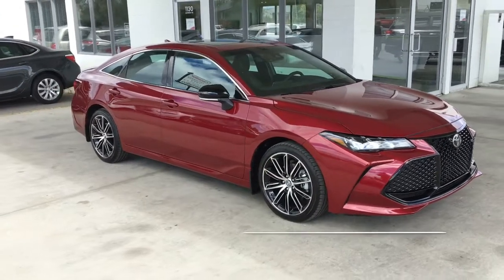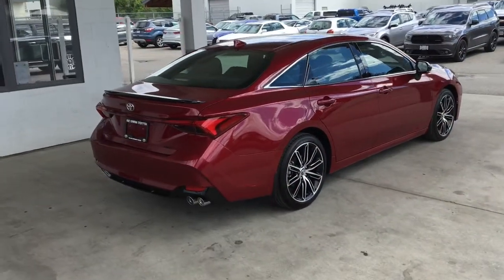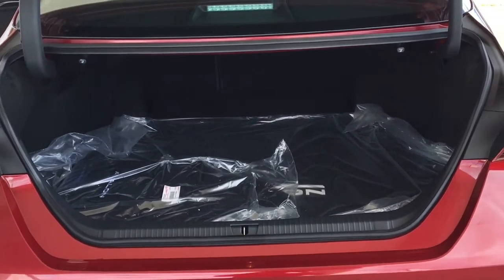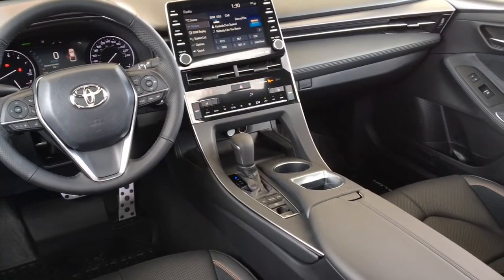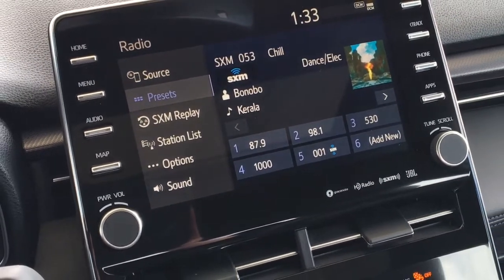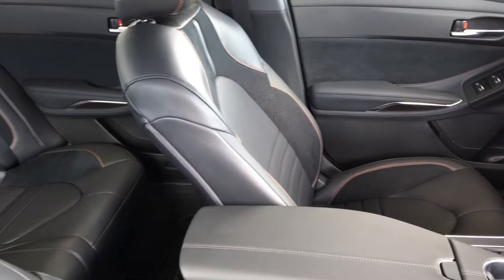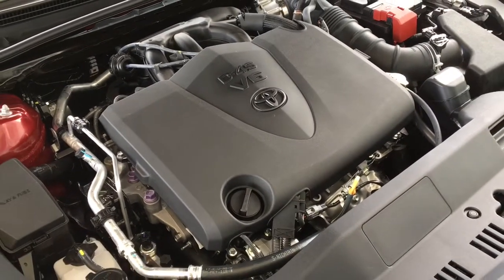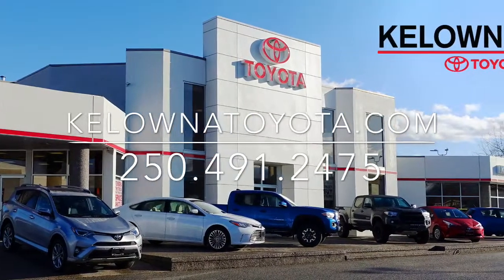2019 Toyota Avalon XSE Ruby Red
The All-New 2019 Toyota received an all-encompassing makeover by Toyota’s design, engineering, and manufacturing teams and promises a number of Toyota firsts.
Apple CarPlay and Dynamic Auxiliary Turn Signals, available authentic Yamaha wood and aluminum cabin accents, and Engine Sound Enhancement will all be available on the new model.
Here’s a closer look what you can expect from the 2019 Avalon.
The 2019 Avalon was built on a Toyota New Global Architecture platform similar to the one that transformed the 2018 Camry.
As with the Camry, the adaptable TNGA platform enabled a new expressive look, with taut lines and a sleek silhouette.
In addition, the 2019 Avalon will be longer, lower and wider, giving an all-encompassing, performance focused personality, with two distinct grades, the Limited and XSE.
The TNGA platform also means a punchy V6 powertrain with more power but less fuel consumption than ever before. Achieving the two took the application of D-4S direct injection, along with an updated VVT-iW (Variable Valve Timing-intelligent Wide) variable valve timing system.
The all-new TNGA 8-speed Direct Shift-8AT automatic transaxle gearbox merges smooth, precise gear selection throughout the RPM range.
The XSE grade will also feature steering wheel-mounted paddle shifters which give quick access to gear selection, and when downshifting, the gearbox will automatically “rev-match” for smoother shifts.
Inside, both driver and passengers enjoy a refined, spacious interior. Authentic materials, such as the available Yamaha-sourced wood-trim and authentic aluminum pieces, accent arm rests, centre console, and instrument panels bring a feeling of luxury and comfort.
For the driver, advanced multi-function controls are conveniently placed with a stylish aesthetic.  Past the steering wheel, a 7-inch Multi-Information Display (MID) shows vehicle information, turn-by-turn navigation, and various vehicle settings.
The Avalon Limited’s standard colour 10-inch Head-Up Display (HUD) – the biggest in the segment – clearly projects important info, such as vehicle and engine speeds, turn-by-turn directions, audio settings, and drive mode, right onto the lower portion of the windshield.
The engineers on the 2019 Avalon benchmarked the best audio systems, two vehicle classes up. The result: a 14-speaker, 1200-watt, precisely-tuned 7.1-channel surround sound that leverages the benefits of a robust TNGA structure
Apple CarPlay is standard on all grades, while XSE passengers can listen to crisp tunes having Entune 3.0 Audio Plus with Connected Navigation Scout GPS Link App and Entune 3.0 App Suite Connect, featuring in-vehicle third-party applications such as NPR One or Slacker.
The 2019 Toyota Avalon comes with an array of safety technology. Part of this is Toyota Safety Sense™-P that includes Pre-Collision System with Pedestrian Detection, Full Speed Dynamic Radar Cruise Control, Lane Departure Alert with Steering Assist and Automatic High Beams.
In addition, the 2019 Avalon has Blind Spot Monitor, Rear Cross Traffic Alert and Back Guide Monitor as standard. All grades also have 10 standard airbags and Toyota’s Star Safety System, which includes Enhanced Vehicle Stability Control, Traction Control, Electronic Brake-force Distribution, Brake Assist, Anti-lock Braking System, and Smart Stop Technology.